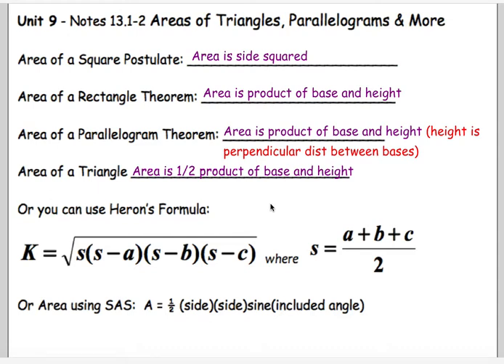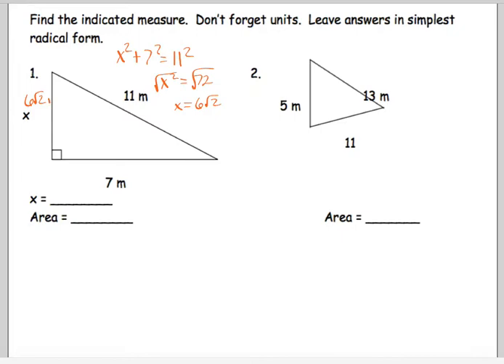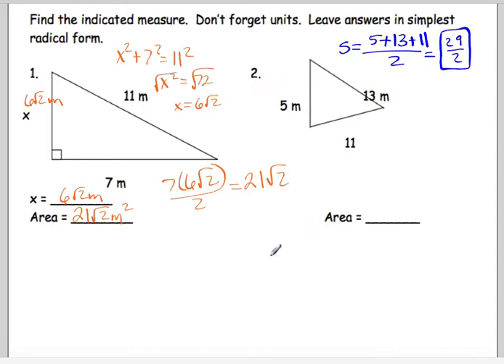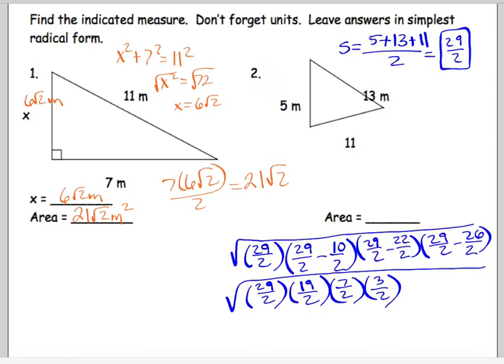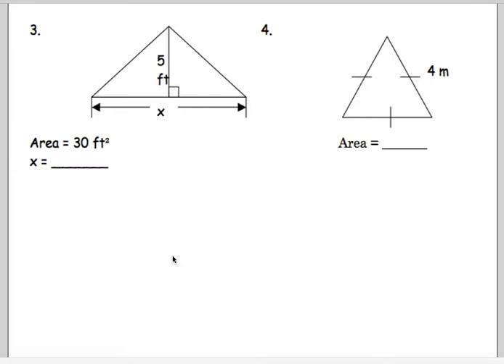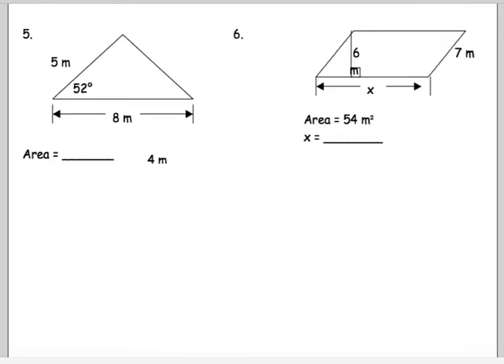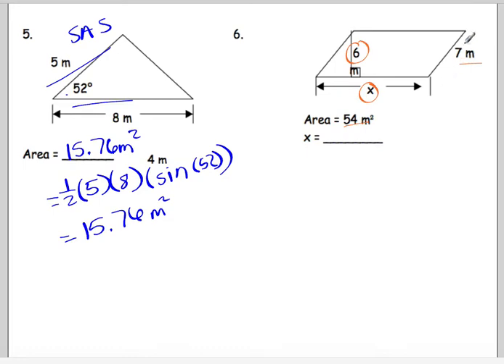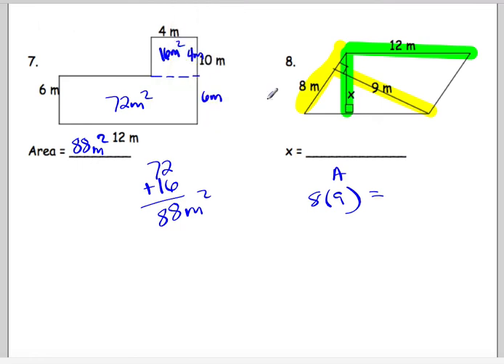Area Video 1